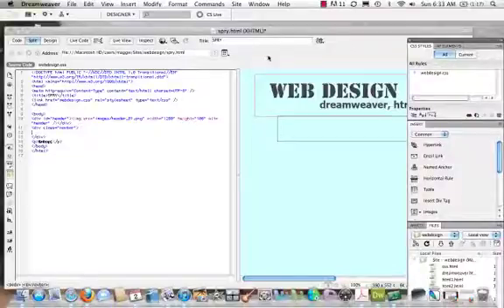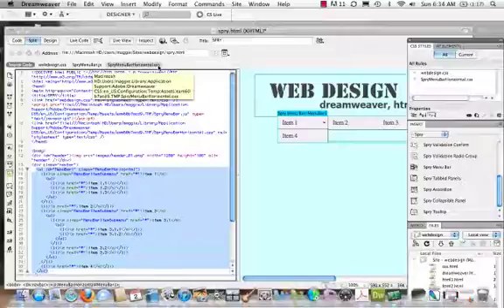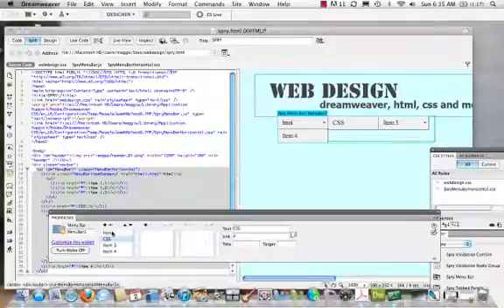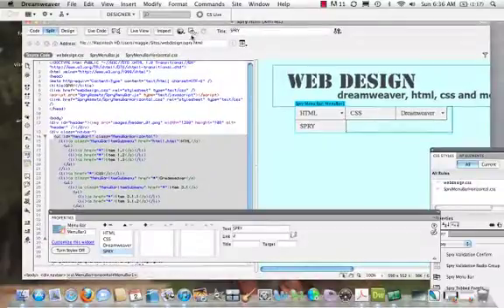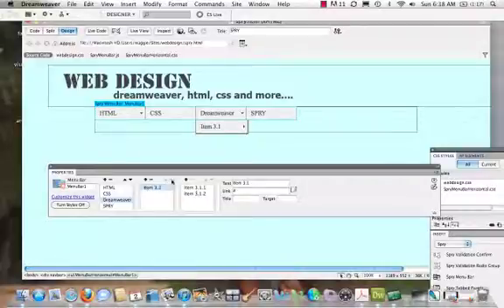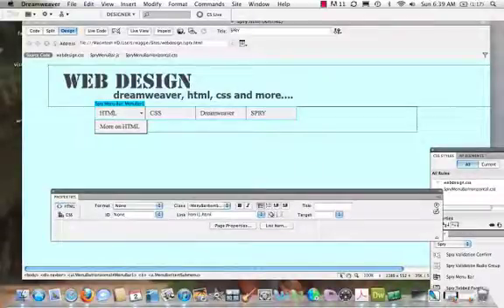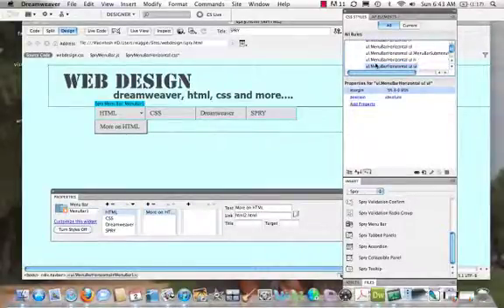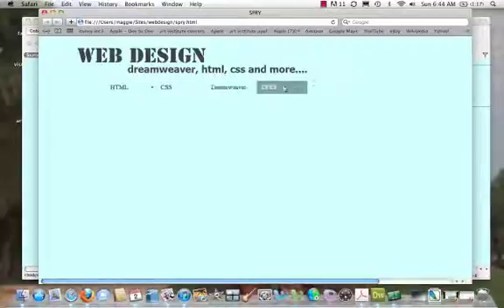Creating a SPRY Menu Bar in Dreamweaver CS5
In this video I will show you how to create a SPRY Menu Bar in Dreamweaver CS5.  Through Javascript and XML the Spry Menu Bar adds a level of interactivity to your site.